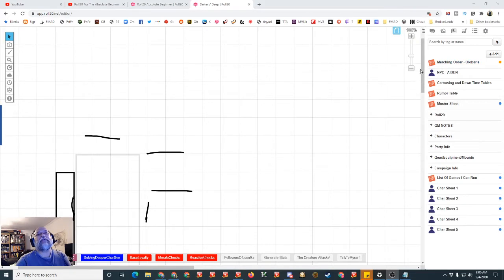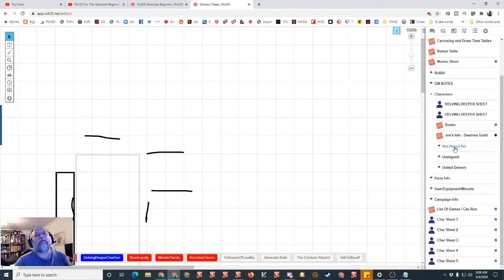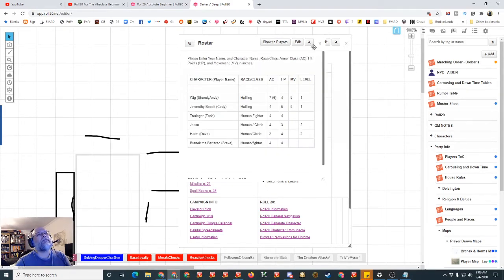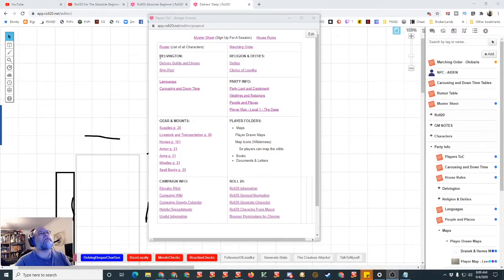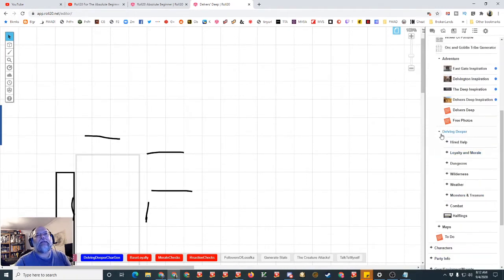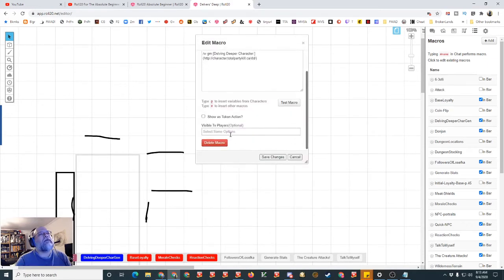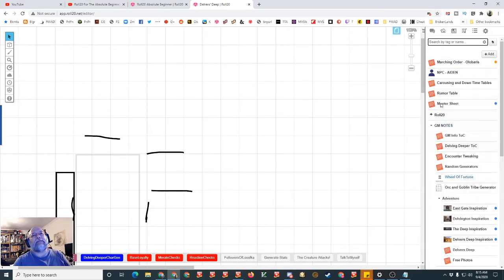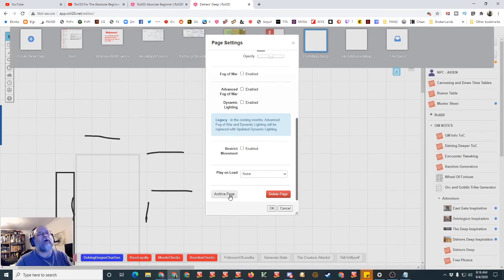Roll20 For The Absolute Beginner No. 16 - Organizing Information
This episode is about organizing information.

I covered some of these tips on Twitch a few months back.